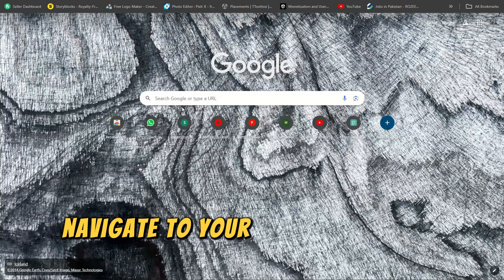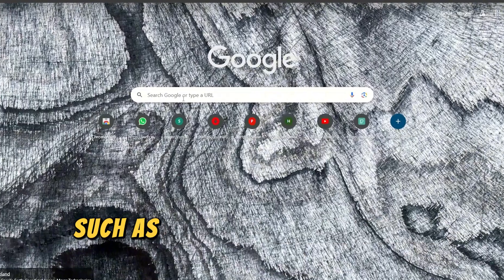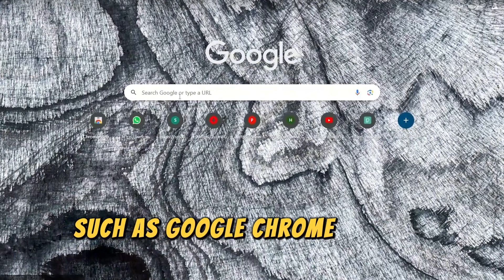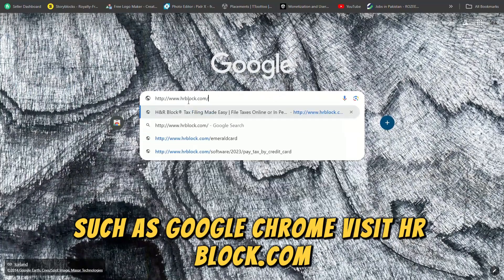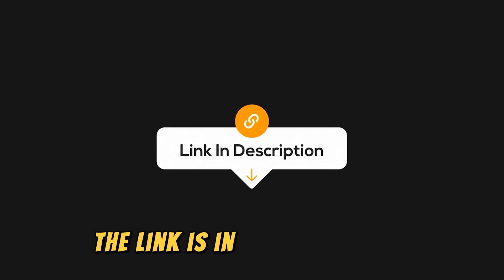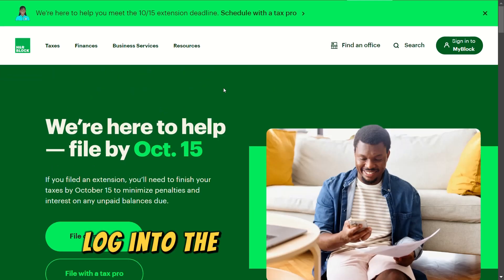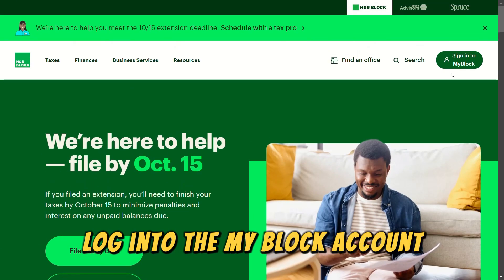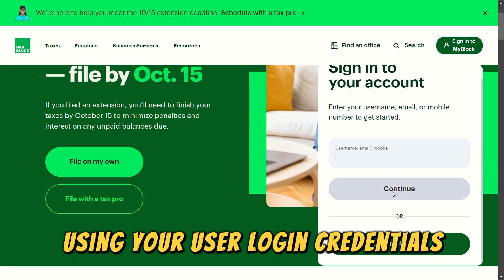How To Delete Your H&R Block Tax Return (How To Clear And Start Over H&R Block Tax Return)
How To Delete Your H&R Block Tax Return (How To Clear And Start Over H&R Block Tax Return). In this video tutorial I will show you how to delete H&R Block tax return.

Here is the step-by-step process on how to do this;
• Navigate to your favorite Google browser, such as Google Chrome.
• Next, log in to MyBlock account using your user login credentials.
• Next, select the tax return you wish to delete and start over again.
• Click the ‘Continue’ option to open the tax return section.
• Next, click on the 'My Account' option at the top right of the displayed page and select the 'Clear and start over' option.
• A prompt message will be sent asking you to confirm your decision.
• Read all the consequences tied to the deletion of your tax return.
• Once you're satisfied, confirm your decision by clicking 'yes.'
• Your tax return is now deleted. You can start over again.
• Note that the H&R Block cannot be deleted once created, you can only delete the tax return.